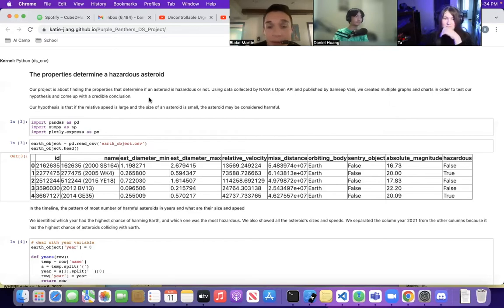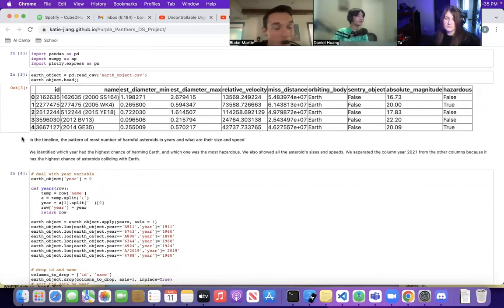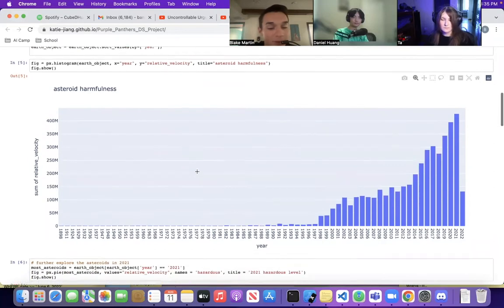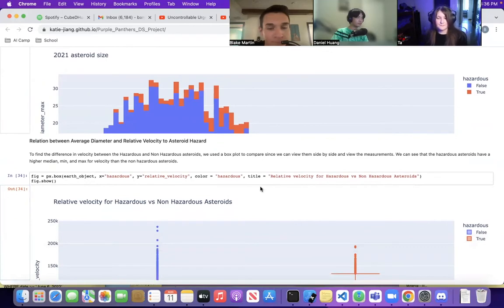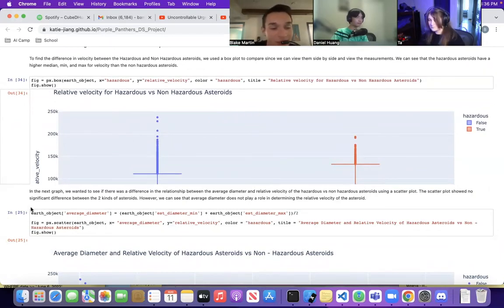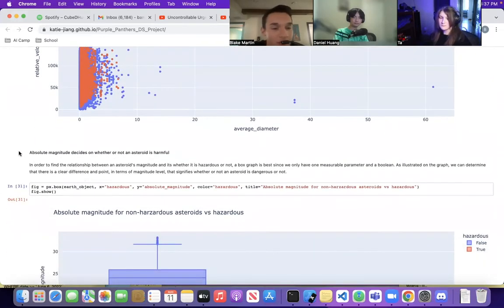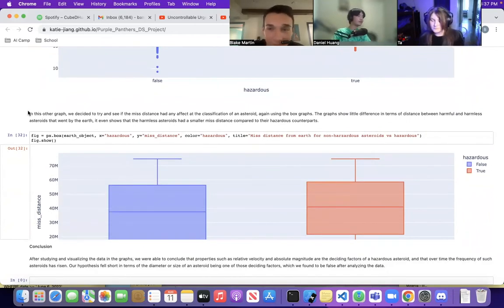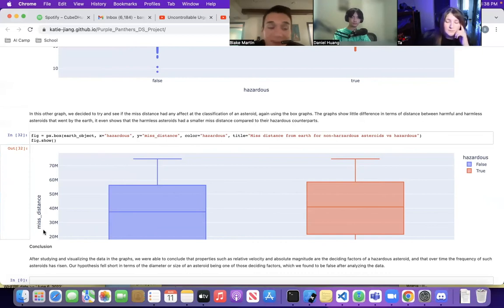AI Predicts Asteroid Danger | AI Camp 2022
Our 2022 AI Camp students used data science to predict how dangerous a asteroid is.

Product Created By:
- Nickolas Regas
- Logan Rekowski
- Kathryn Mitchell
- Dylan Fisher
- Pranit Shah

Instructors:
- Yutong (Katie) Jiang
- Blake Martin